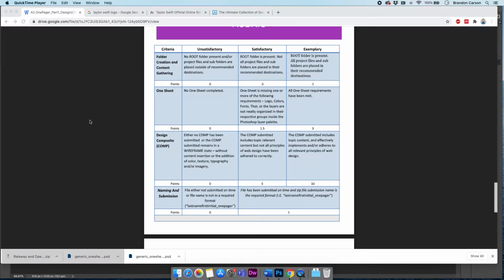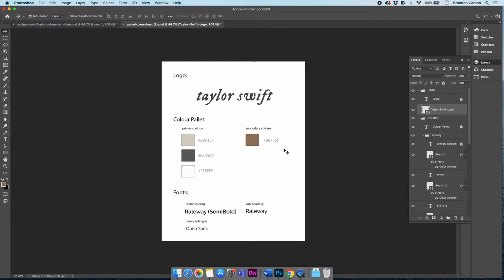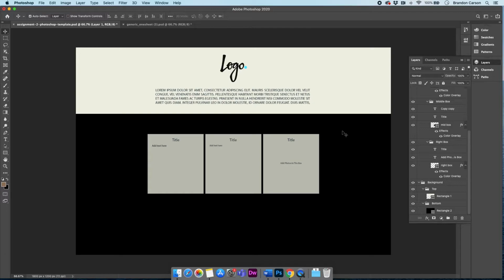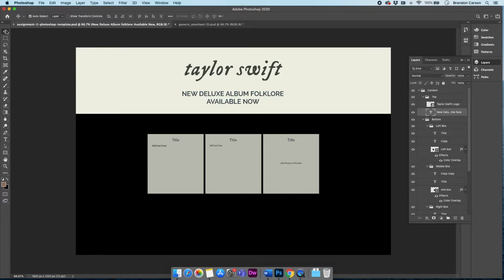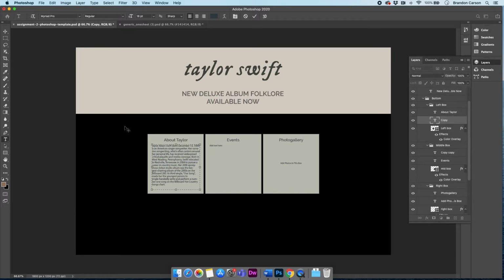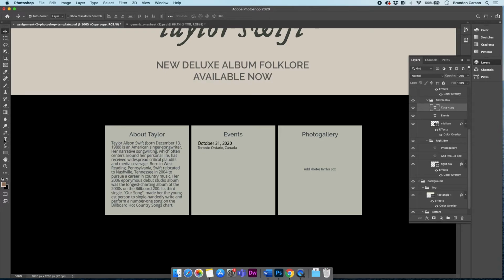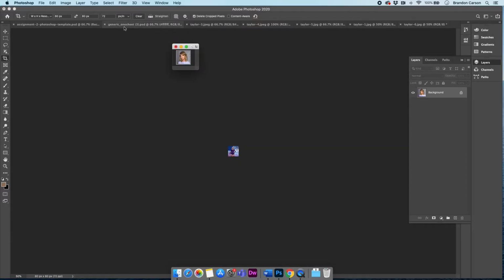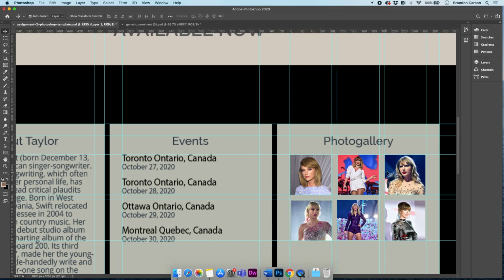Web Design for Music Industry (COMP 2308) - Assignment 2: Creating the design portion